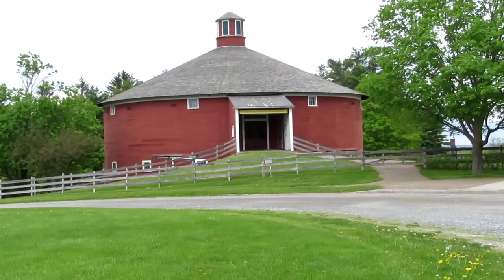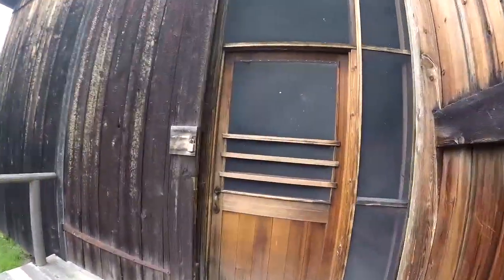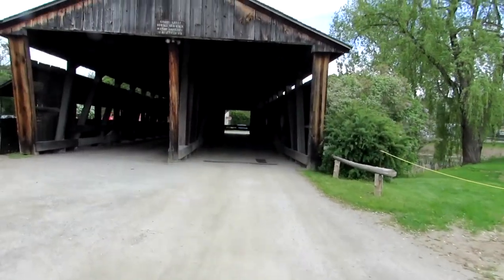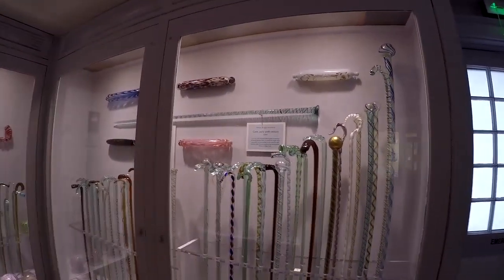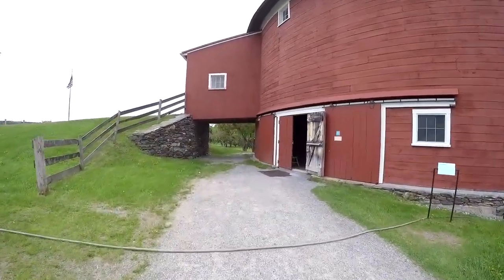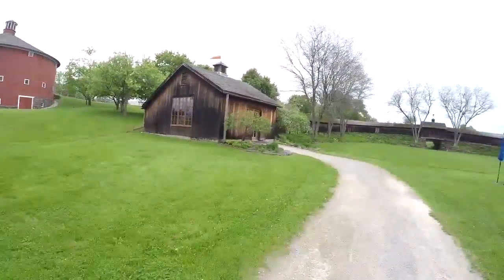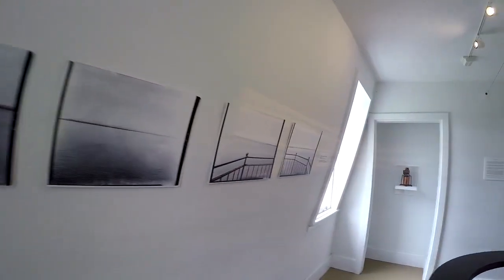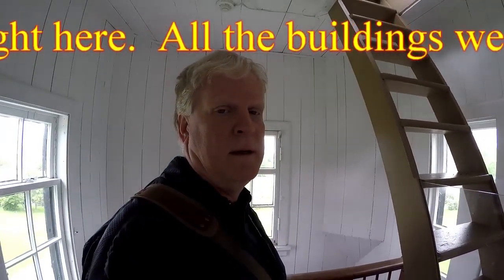Shelburne Museum, Vt. A collection to beat all collections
3 hours at the museum condensed to 25minutes.  Definitely a worthwhile 2 day trip.

and the Youtube Creators Library of Music

My Camera Equipment:
DJI Mavic Drone:
Canon T7i